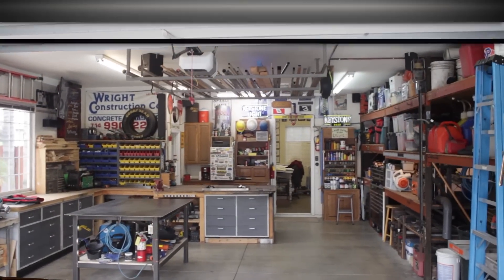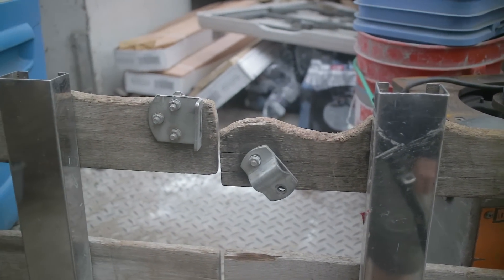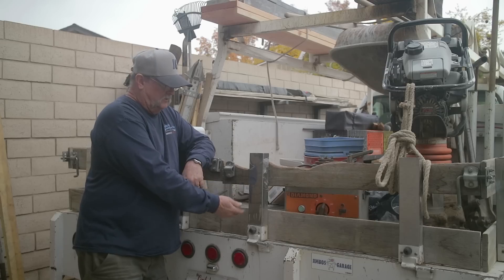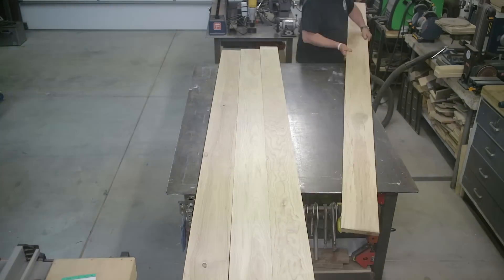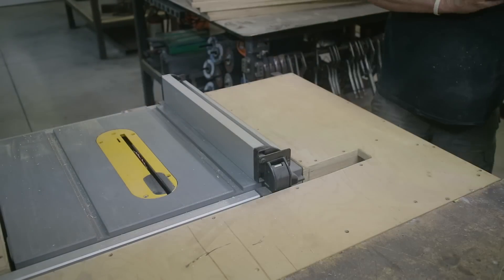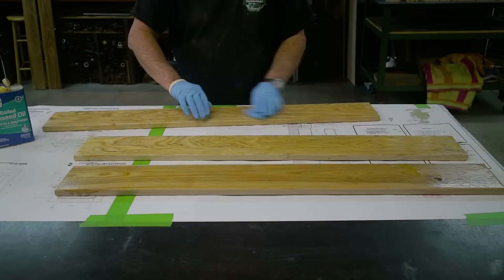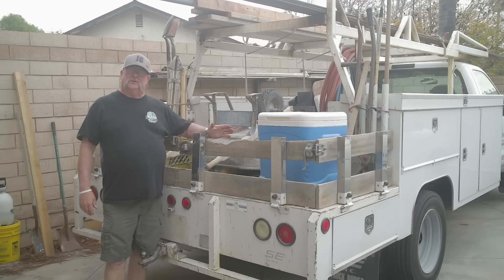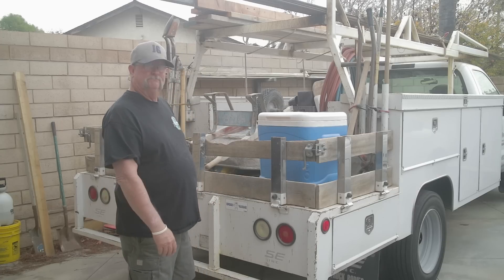Tailgate Repair Part 1 - JIMBOS GARAGE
This ford work truck is about 9 years old and still has the original wood that is on the tailgate. Clearly you can see that it has taken a beating. Hopefully with the new additions, this should never be needed to be done again.

FOLLOW JIMBO!